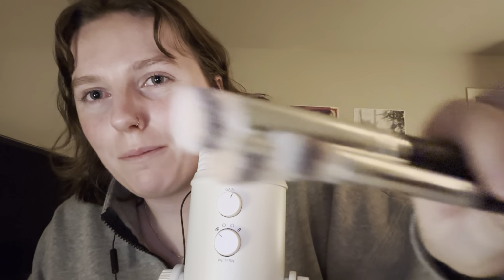asmr random haul🛍️🛍️ (target, ulta, etc)